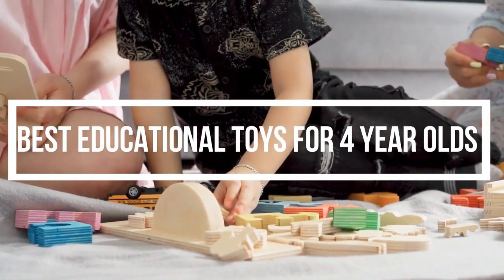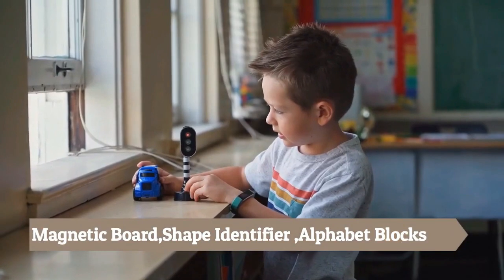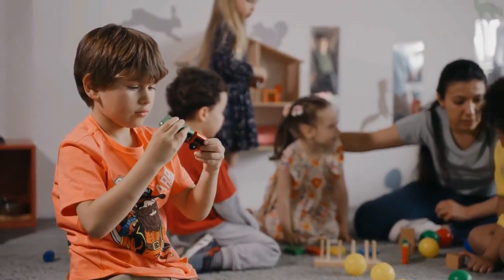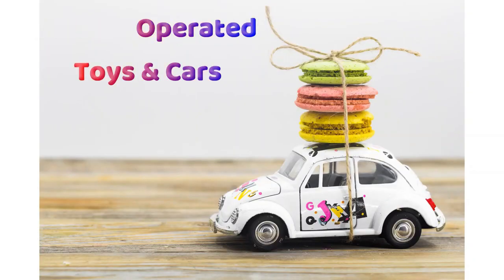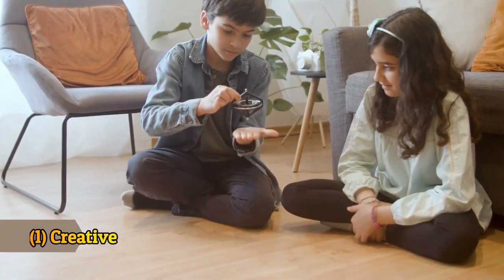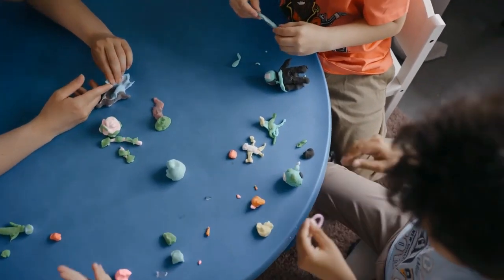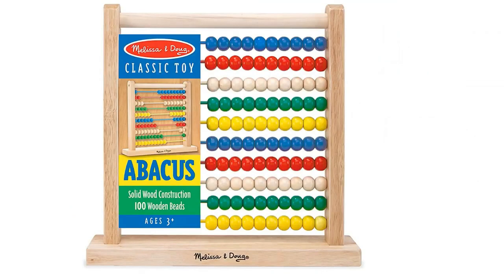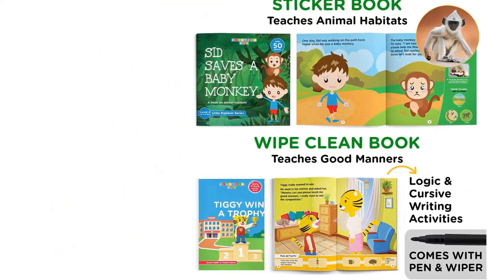Best Educational Toys For 4-Year-Old In India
Are you looking for the best educational toys for your 4-year-old? Watch this video and select the best toy for your little one. Learn more about the essential factors to keep in mind before you buy any educational toy. How to choose the best toy when you are planning to buy it online? Get complete information.

Creative Educational Aids P. Ltd. Fun With Words Puzzle (Multi-Color, 90 Pieces)

Melissa & Doug Abacus Classic Wooden Toy (Developmental Toy, Brightly-Colored Wooden Beads, 8 Extension Activities)

Einstein Box for 4, 5 and 6 Year Old Kids Toys for Baby Boys and Girls, Learning and Educational Gift Pack of Toys, Games and Books (Multicolor)